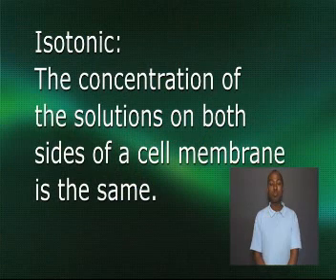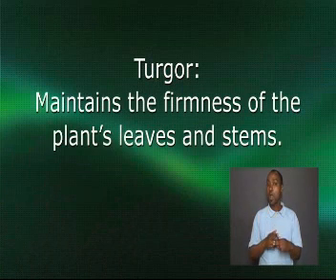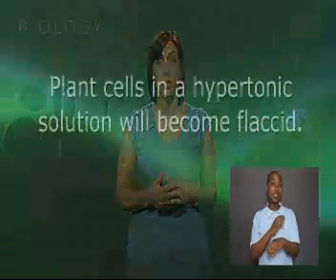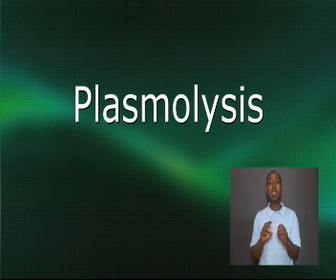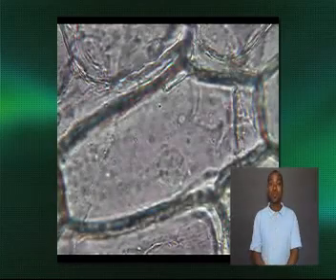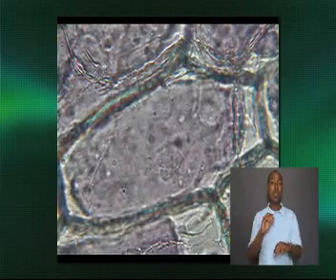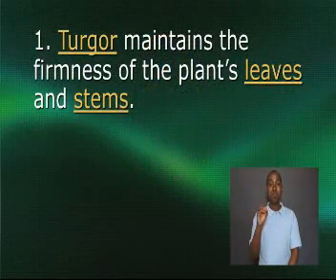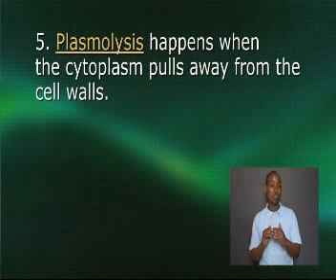Biology Unit 2-1